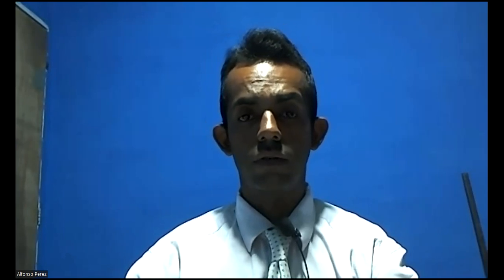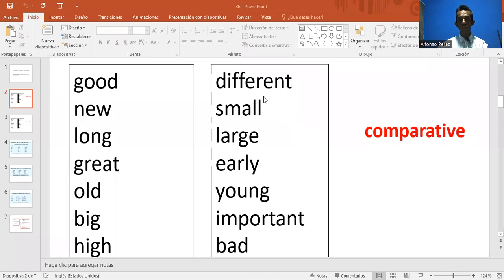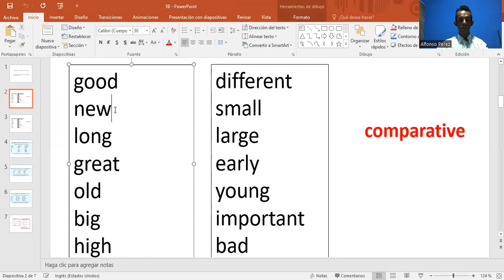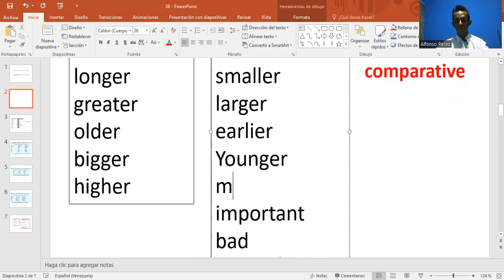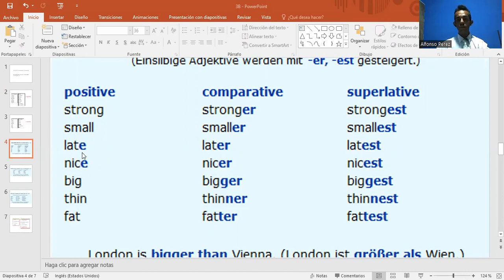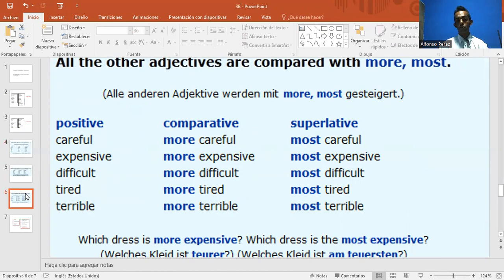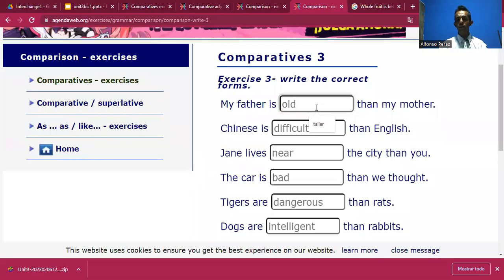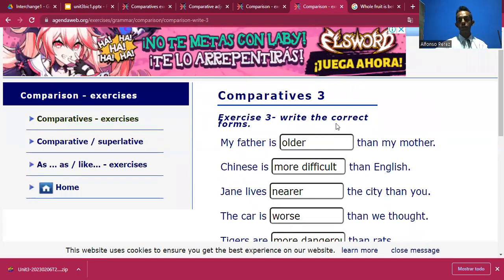Comparisons with adjectives IC1U3LB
What are comparative forms?
Comparative adjectives are used to compare differences between the two objects they modify (larger, smaller, faster, higher). They are used in sentences where two nouns are compared, in this pattern: Noun (subject) + verb + comparative adjective + than + noun (object).